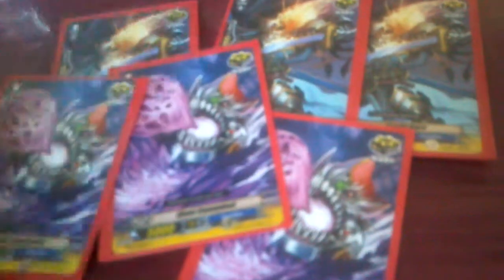Cardfight Vanguard granblue